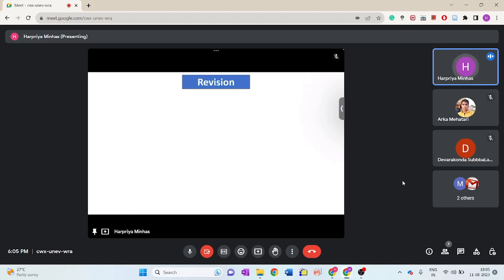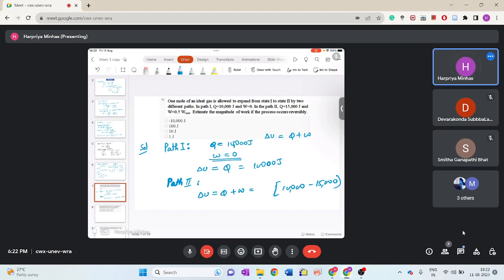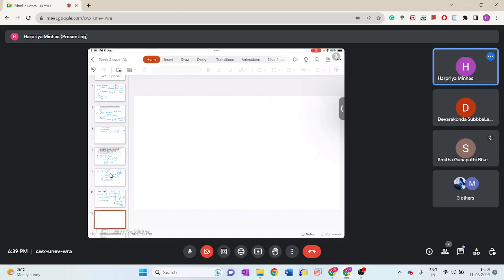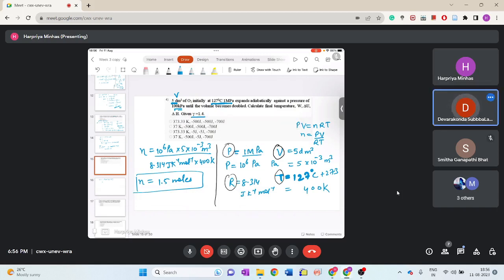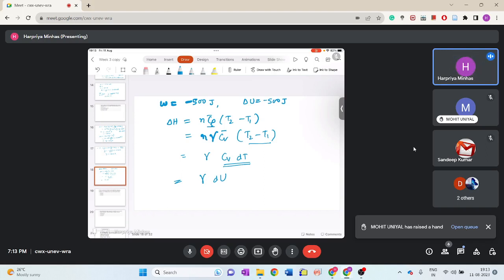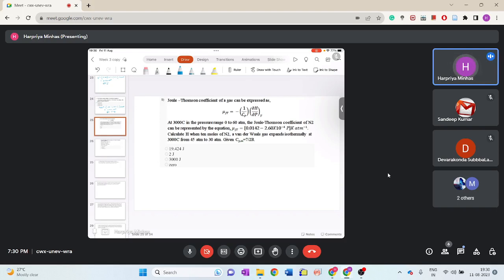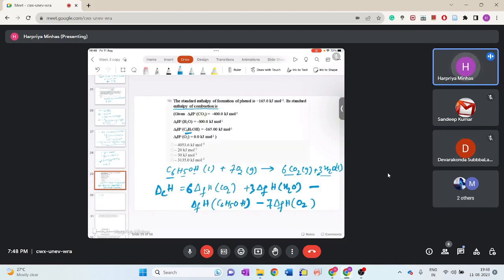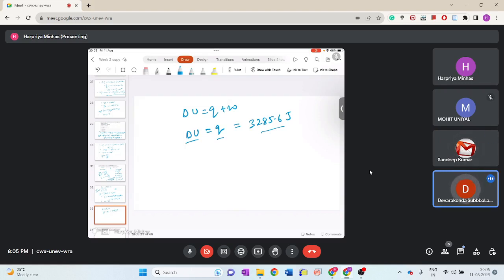week #3 NOC23-CY38: Introduction To Chemical Thermodynamics And Kinetics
NPTEL TA @
Introduction To Chemical Thermodynamics And Kinetics
NOC23-CY38